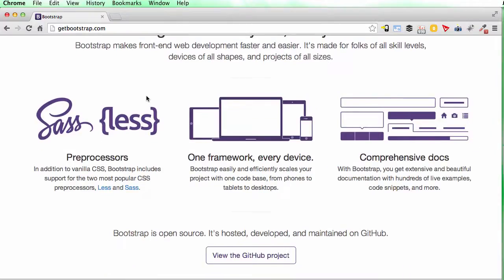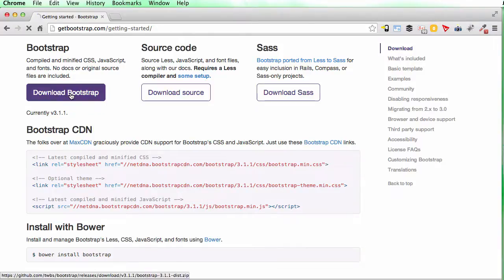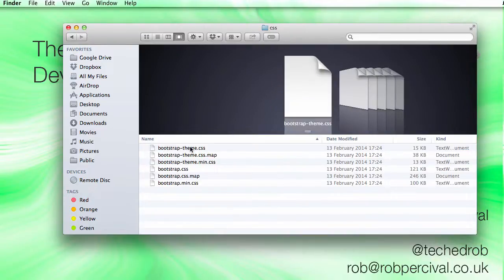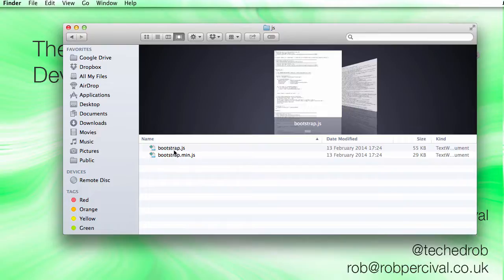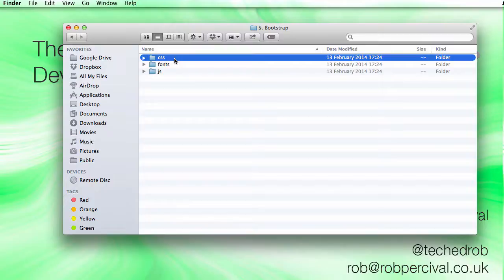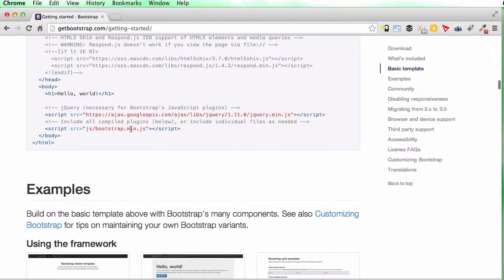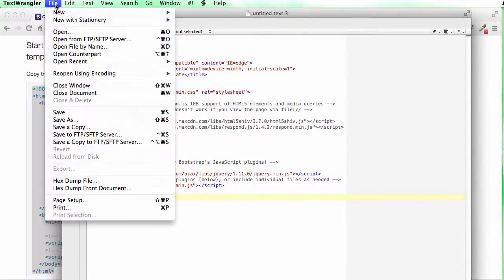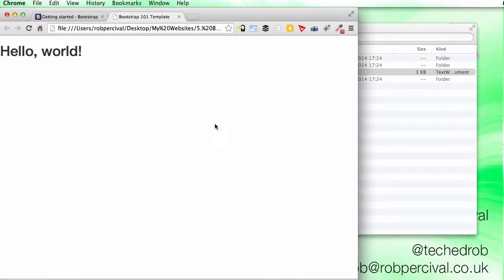002 Bootstrap Hello World